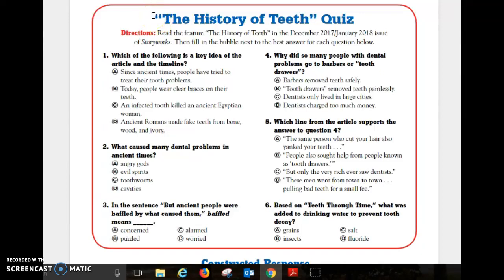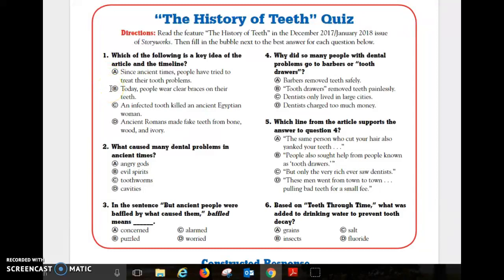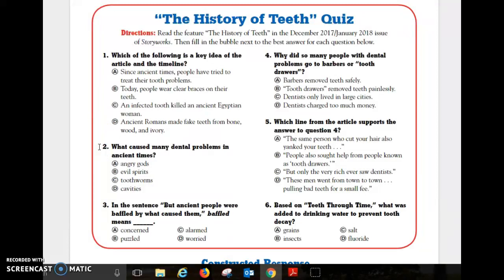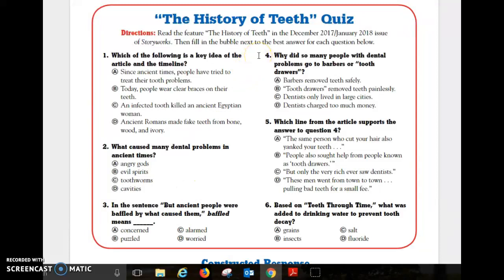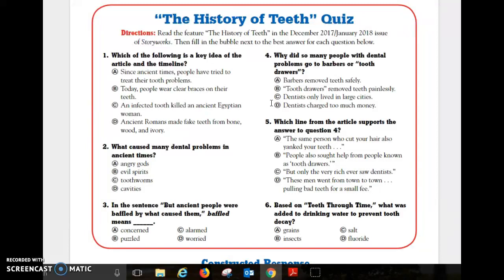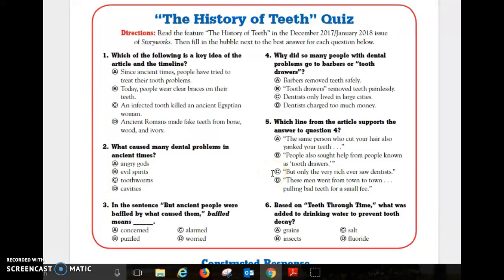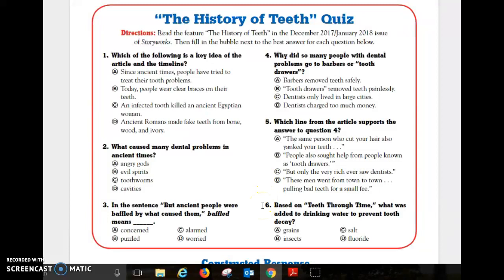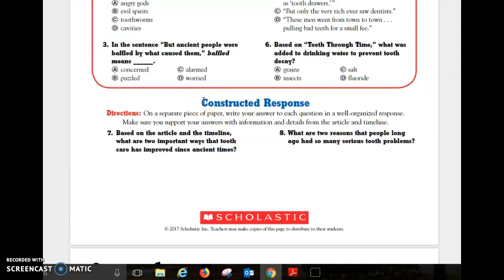History of Teeth